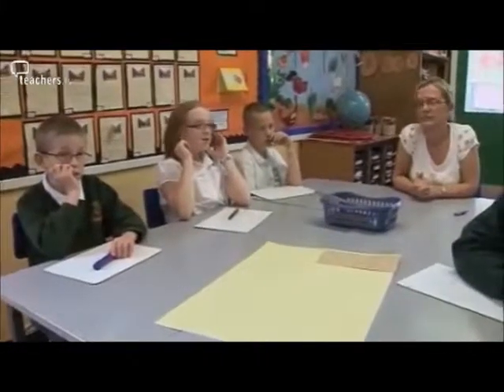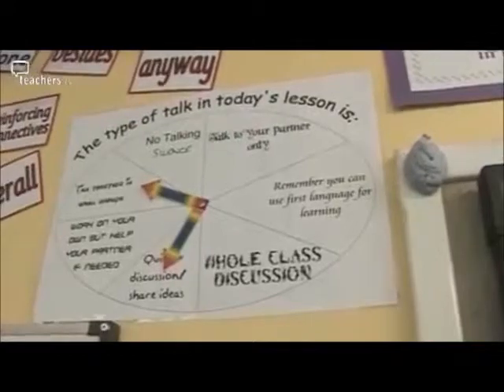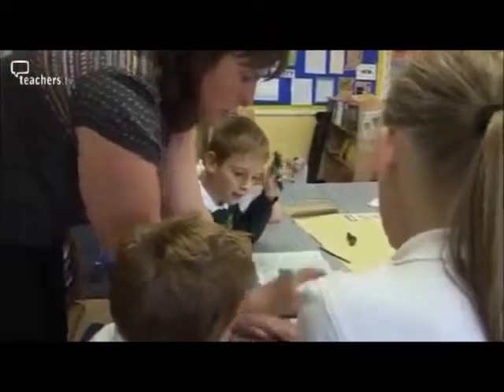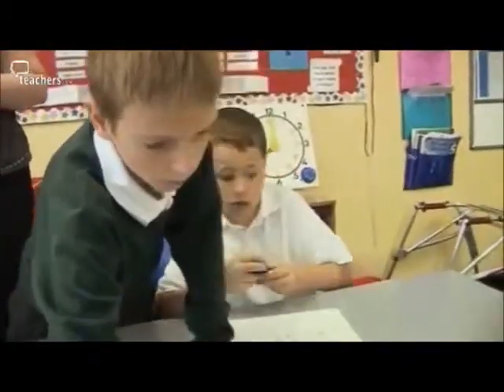Speaking + Listening in Maths TeachersTV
Speaking and listening used in a mathematics lesson in a year 5 class.